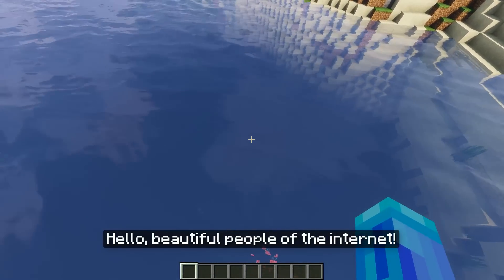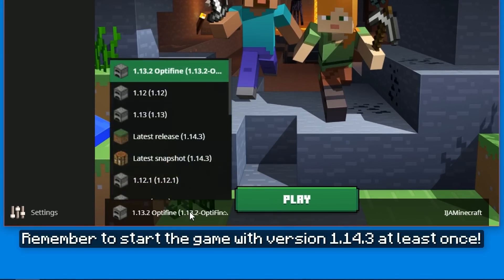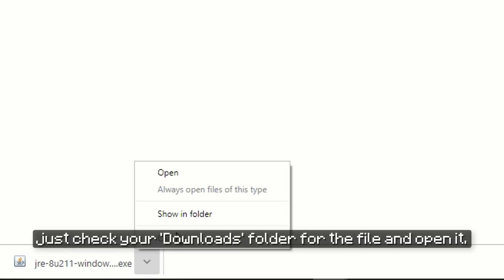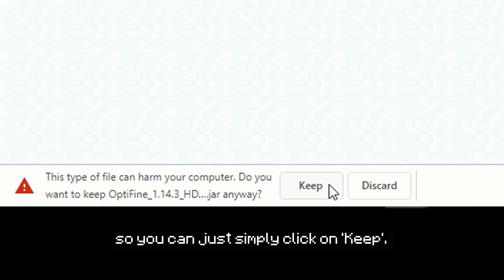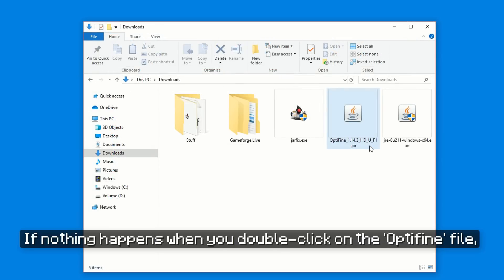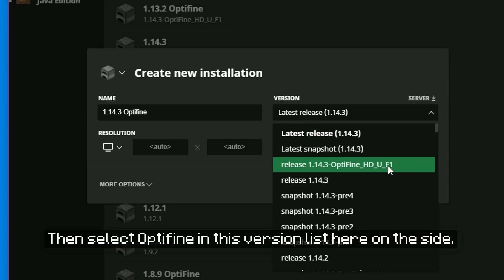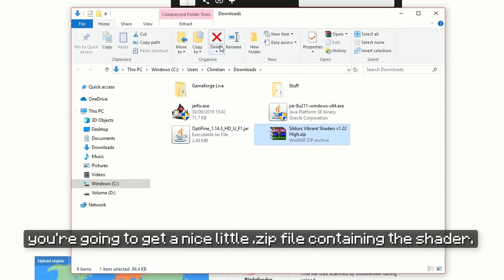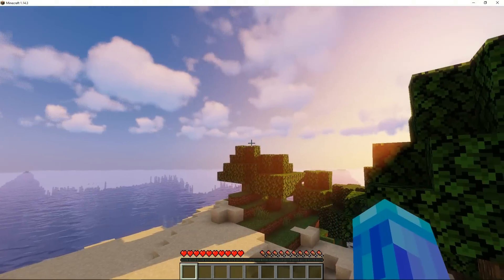How To Install Shaders in Minecraft 1.14.4/1.14.3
This is a quick and easy tutorial on how you can install shaders in Minecraft version 1.14.3, or any other version of 1.14 for that matter!

The process of installing Minecraft shaders might appear a bit complicated at first glance, but it's actually quite easily accomplished using the help of a little mod called Optifine! Basically, you need to have run Minecraft in the version you want at least once. Then you need to install Java, if you haven't already, as well as Optifine for your Minecraft version. All that's left now is downloading an appropriate shader and putting it in your Minecraft shaders folder. This sounds easy and fun, but there can be some problems, errors and pitfalls on the way to your goal of making Minecraft look awesome with shaders. In this video tutorial I will go over some of these problems, while giving you a step-by-step guide on how you can install Minecraft shaders.

Timestamps
00:00 Intro
00:23 Installing Minecraft
00:47 Adding 1.14.3 Installation
01:40 Starting Minecraft
02:04 Installing Java
03:55 Downloading Optifine
05:16 Fixing Optifine Installation Problems
07:55 Installing Optifine
08:15 Running Minecraft with Optifine
09:00 Installing Shaders
11:30 Trying out the Shader
11:45 Outro